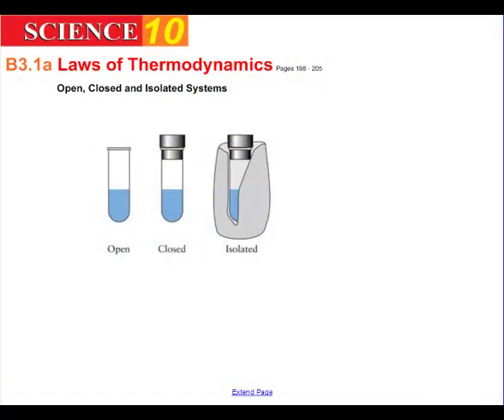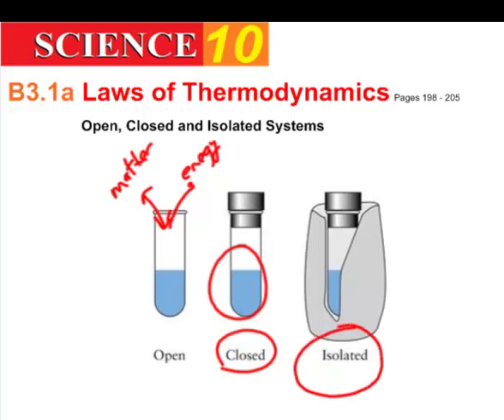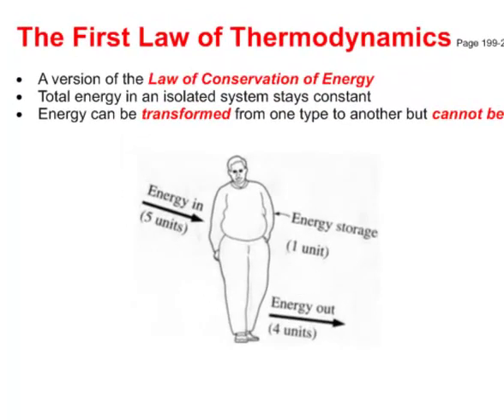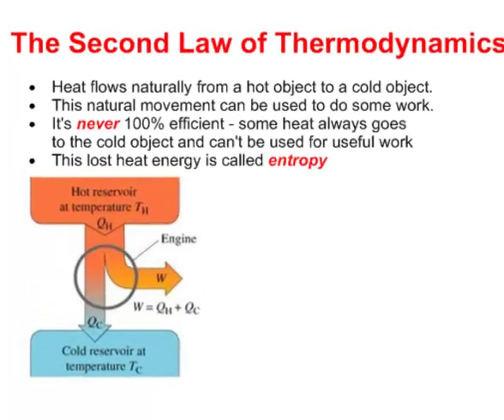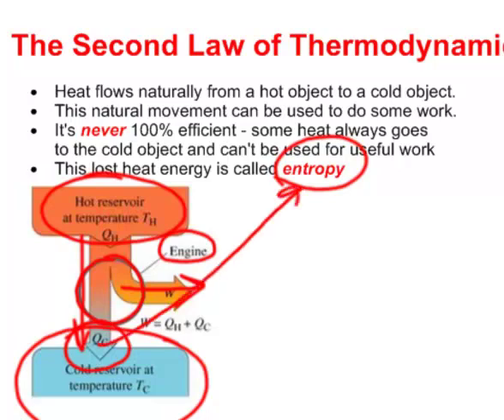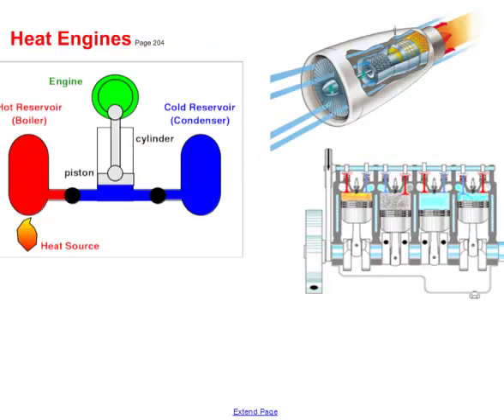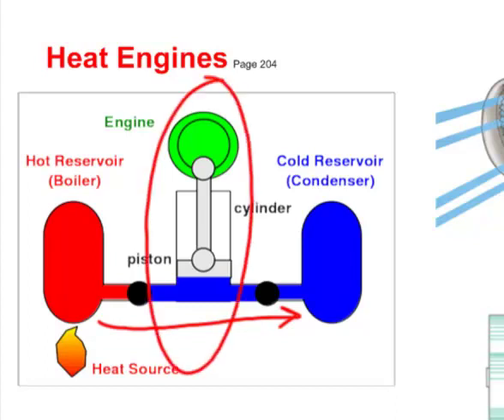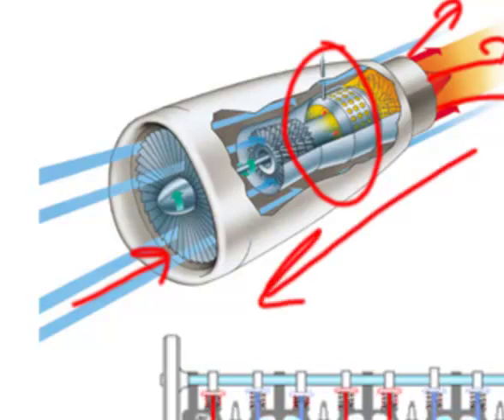S10 B3 1 Laws of Thermodynamics